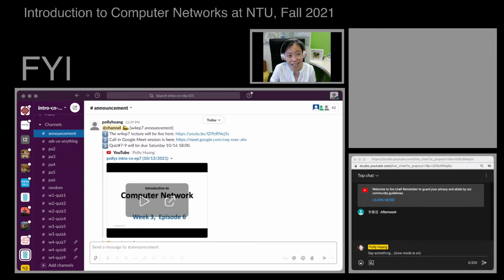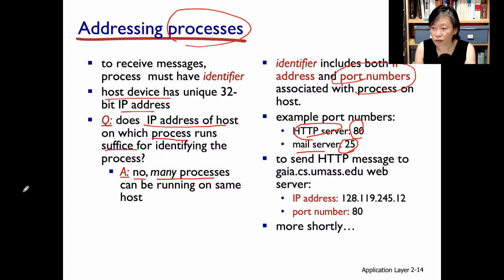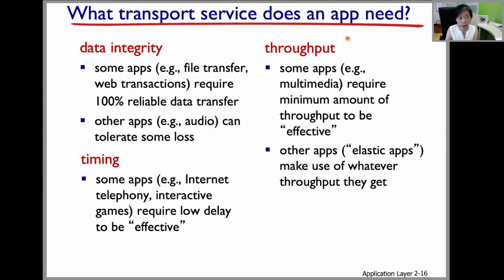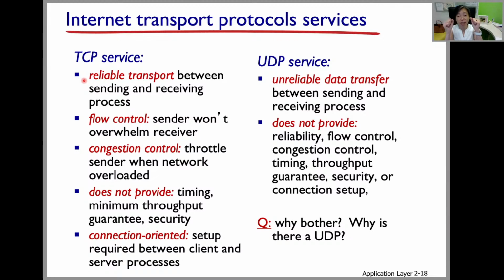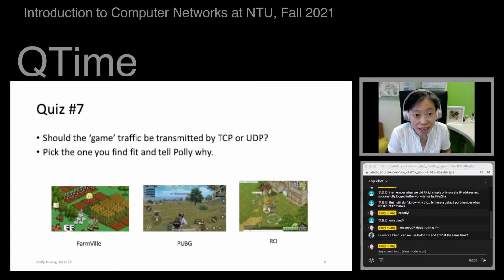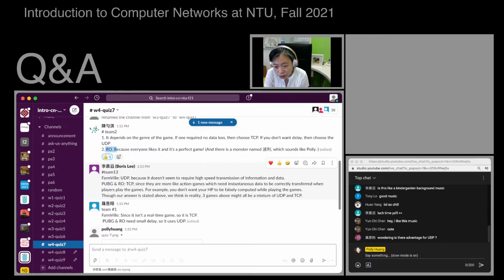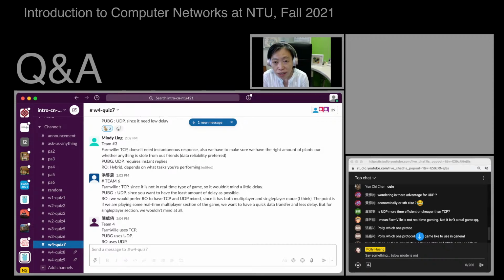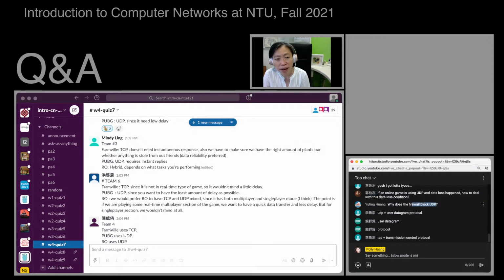pollys intro-cn ep7 (10/13/2021)